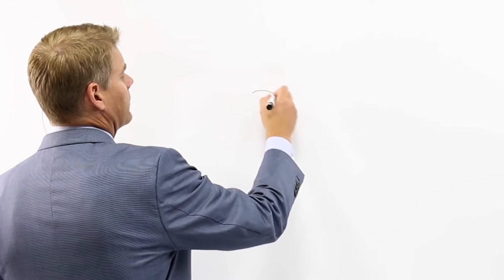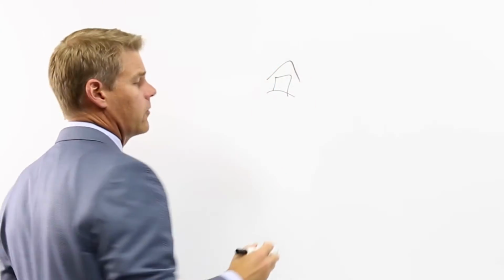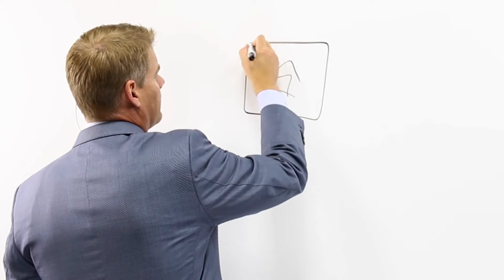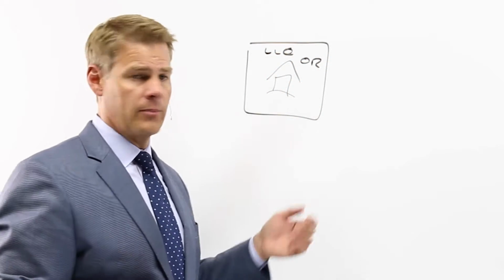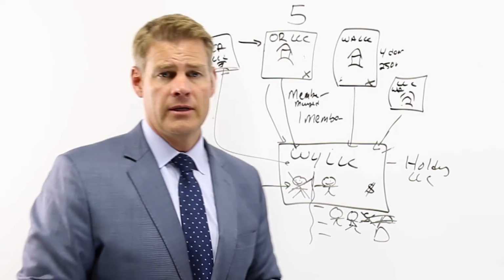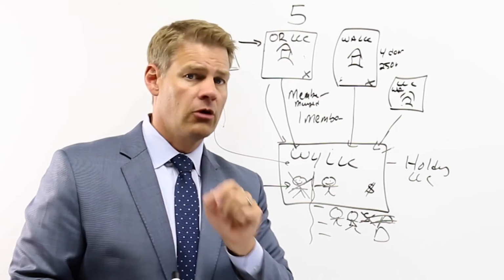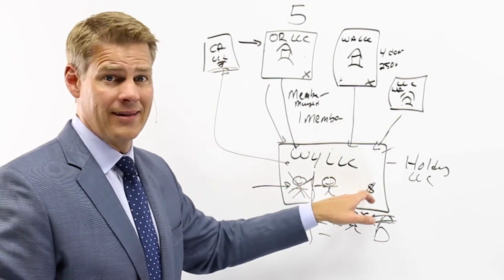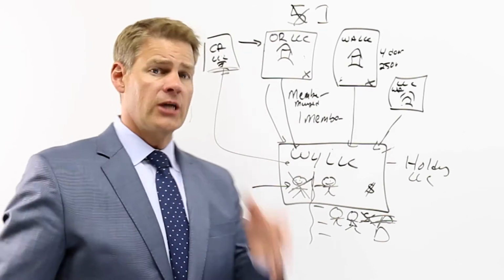Creating your Rental Real Estate Asset Protection Plan